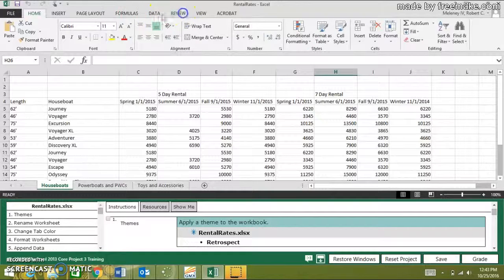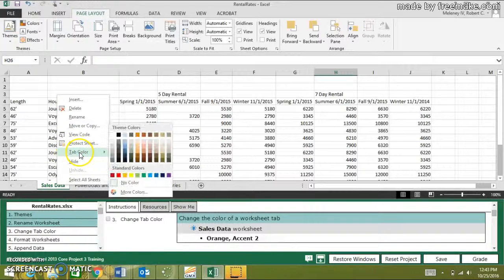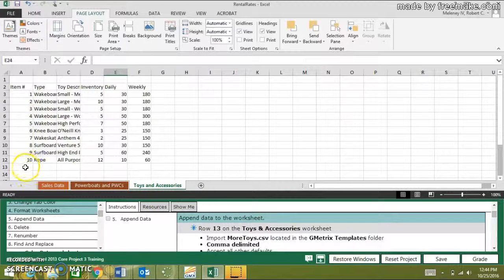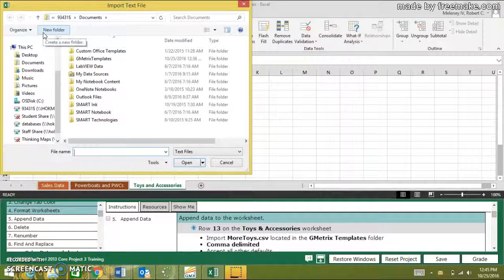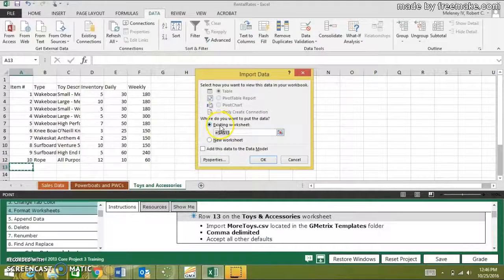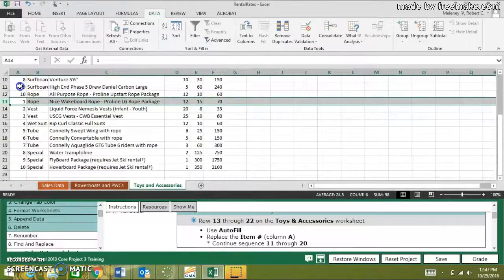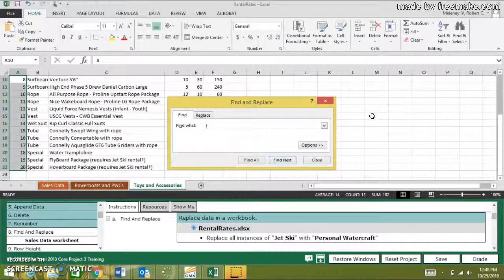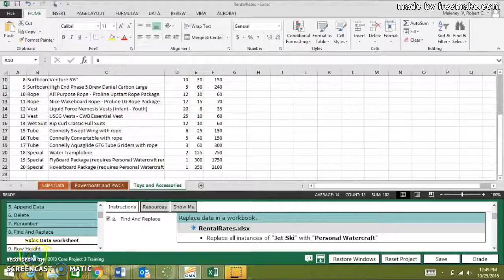Excel GMetrix Training 3 Steps 1 8